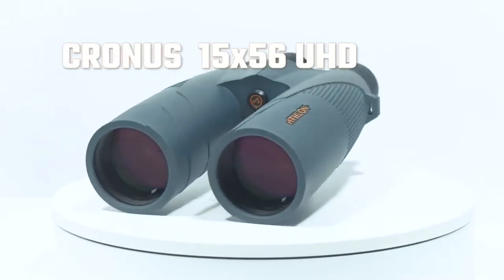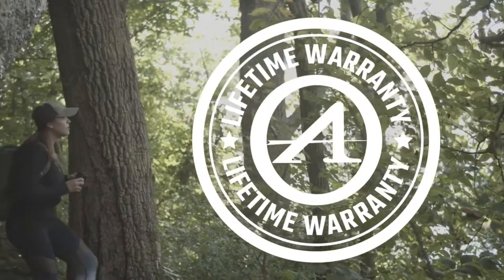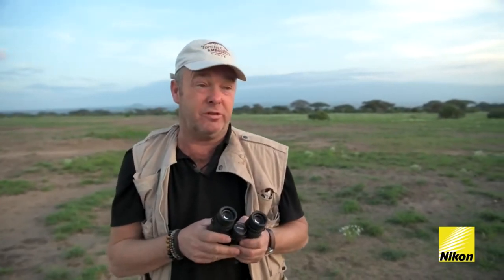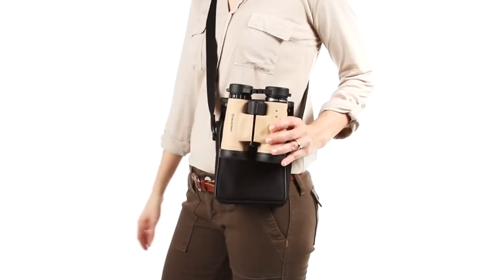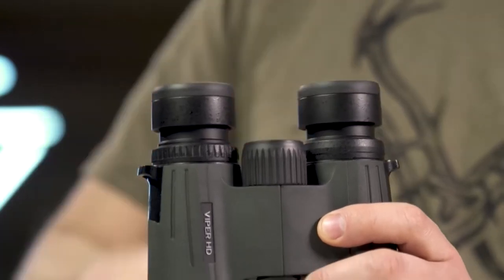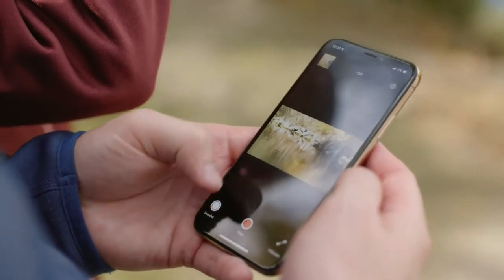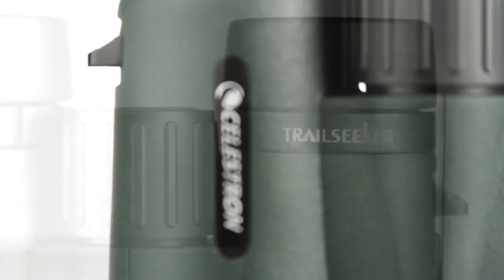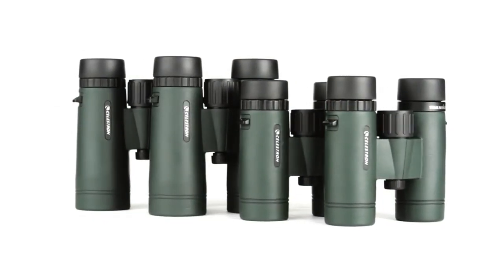Best Binoculars for Nature and the Outdoors - Hiking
Here are the best compact binoculars for hikers, birders, and adventurers.
In this video I listed: Best Binoculars for Nature and the Outdoors - hiking gear from Amazon.

► Athlon Optics Midas Binocular
► Celestron COSMOS Tree of Life Binoculars
► Vortex Optics Viper HD Roof Prism Binoculars
► Swarovski dG Digital Long Range Monocular
► Leica 40319 Camera Trinova HD Binoculars
► Celestron – TrailSeeker 8x42 Binoculars
► Vortex DB-215 Optics Diamondback HD 10x42 Binoculars